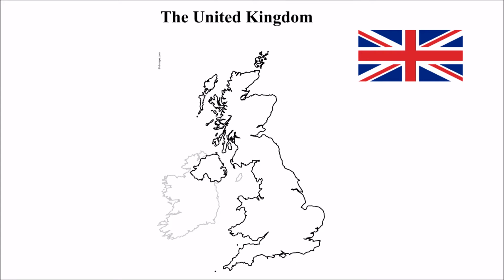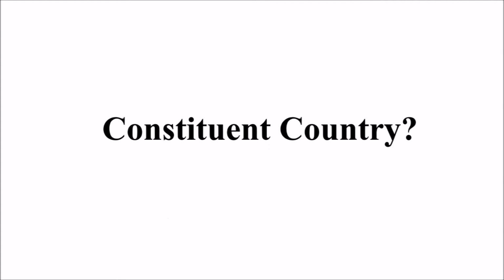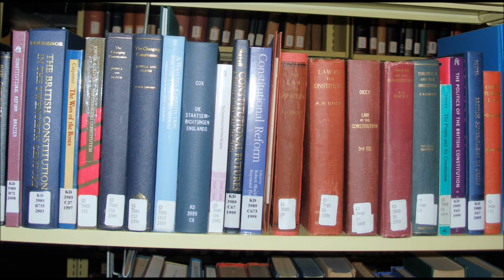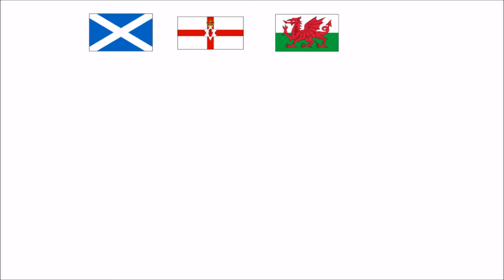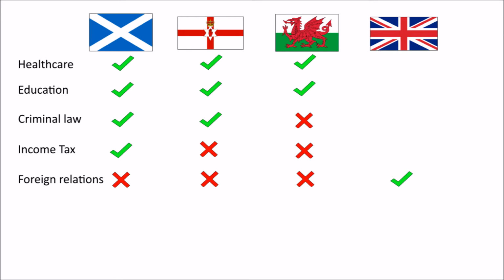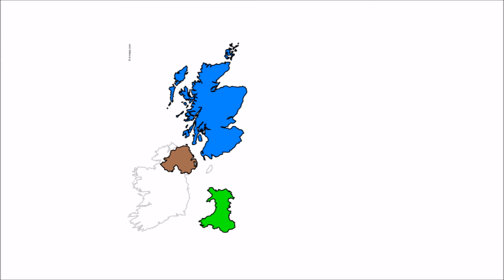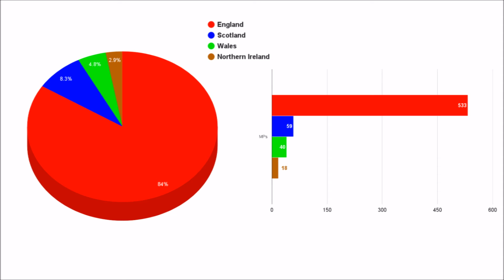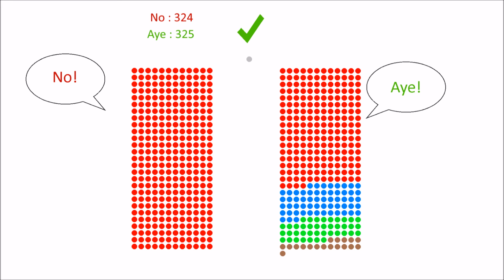The UK - A country of countries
You probably already know from other youtubers that the UK is a country of countries. But what does that phrase really mean? This video explains the nature of this union between England, Scotland, Wales and Northern Ireland.